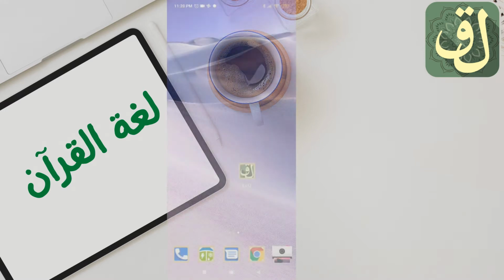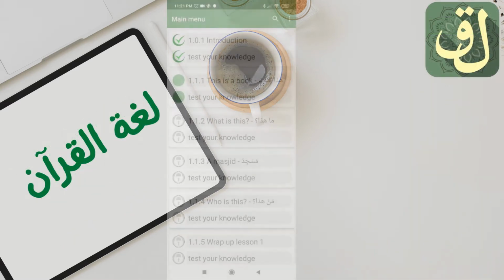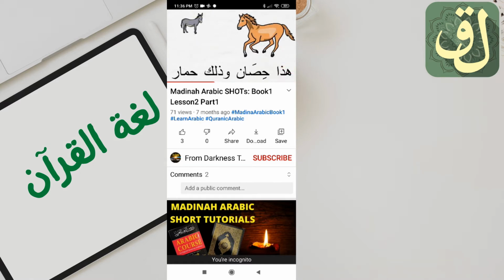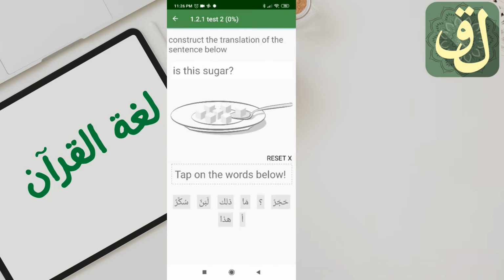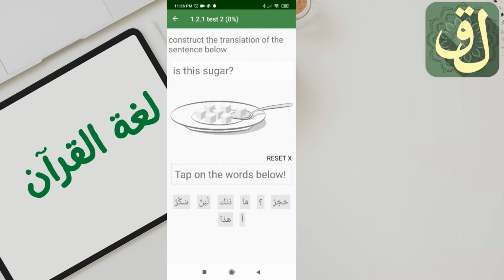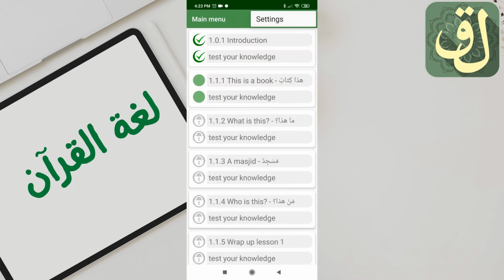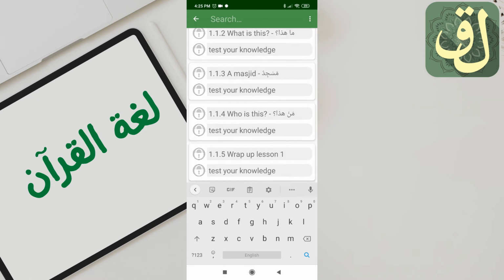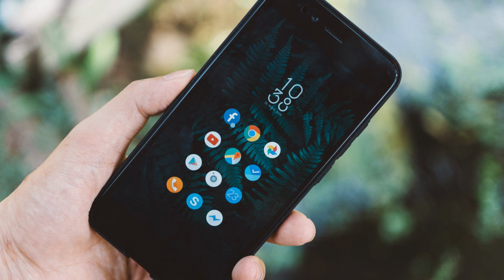NEW Language of Quran Android App based on Madinah Arabic TUTORIALS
In this video we are going to introduce a new Android app we have developed called “Language of the Quran” which offers self-evaluation tests to practice your learned skills. This app is a great supplement to our Madinah Arabic video tutorials which we have been producing to teach the most important grammar rules and concepts in a progressive step-by-step approach on a weekly basis. Both the video tutorials and the app closely follow the MADINA Arabic books of the scholar Dr AbdurRaheem.

ANDROID APP:
Check out our Android app that tests the concepts that are taught in our video tutorials :

Madinah Arabic SHOTs - SHOrt Tutorials are based on Madinah Islamic University Arabic Course, Book 1. They are for students who are looking to learn Quranic and Traditional (Fusha) Arabic in English. Arabic course for English speaking students book 1 covers many
Arabic grammar rules for beginners.

WHERE TO GET THE BOOK:
Free electronic copy of the Madinah Arabic Book 1:
2. click on "Madinah BKs Library" from the top link,
3. scroll down until you find a pdf link to "Madinah Book 1 – Arabic Lessons"